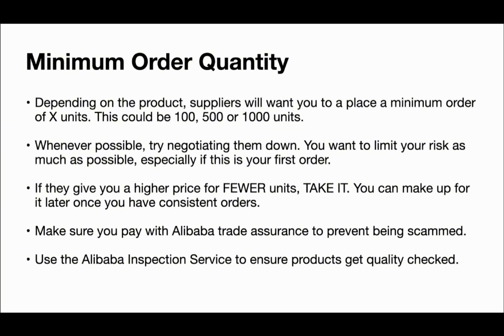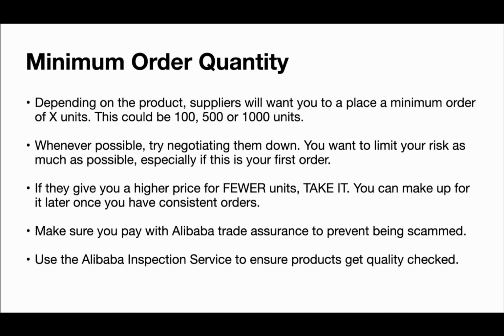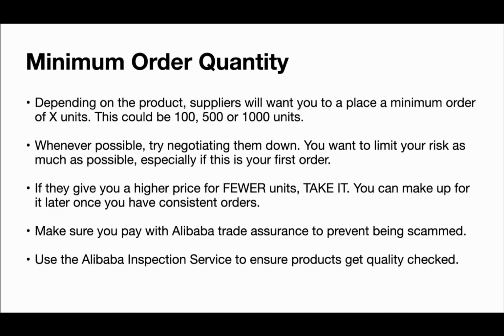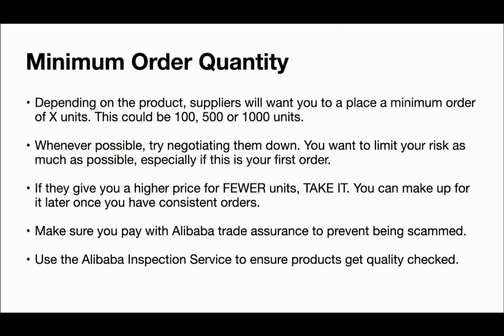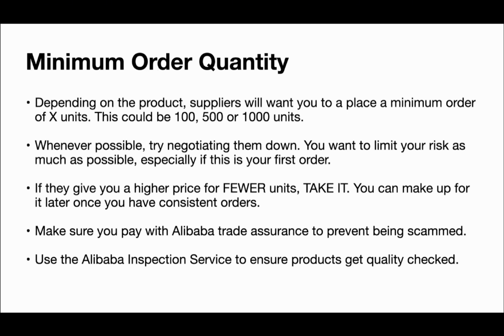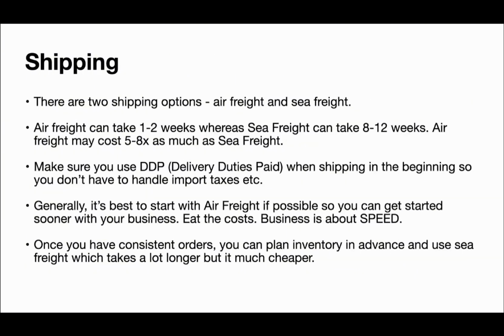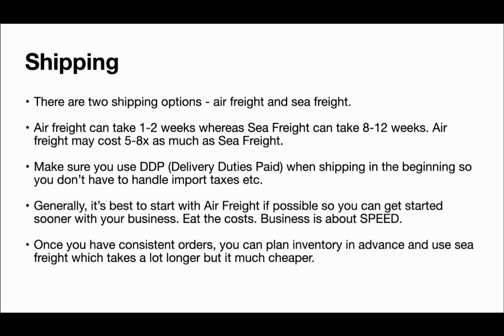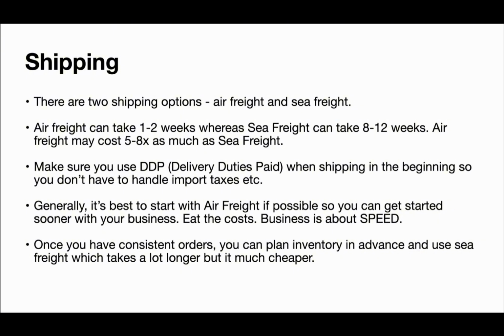SHOPIFY E-COMMERCE COURSE (PART 18 PLACING YOUR FIRST ORDER)